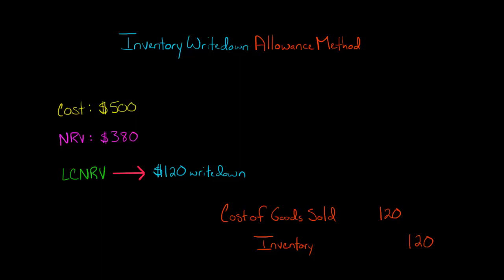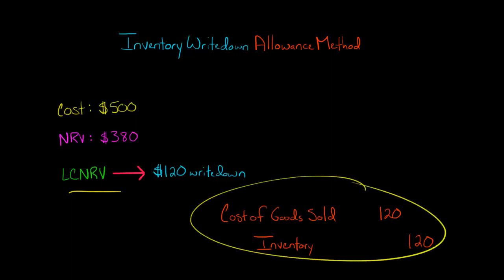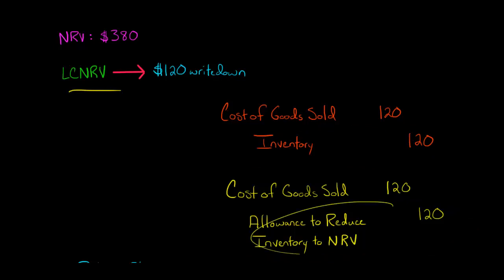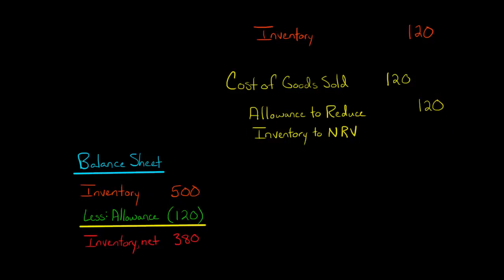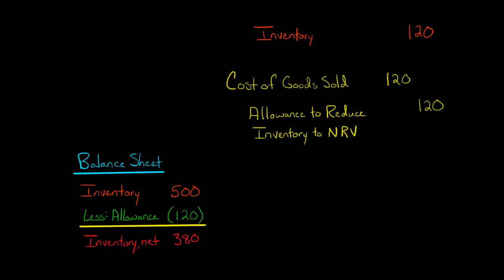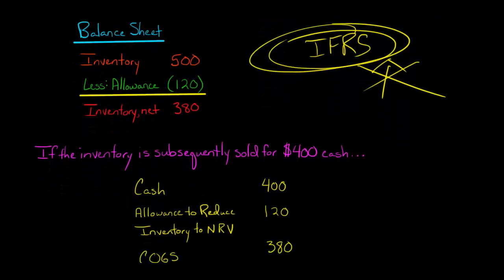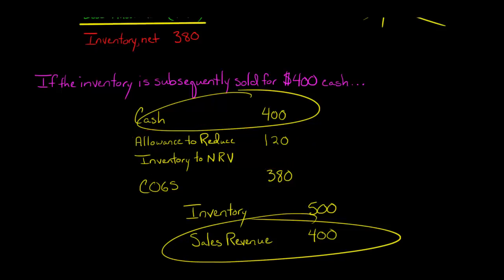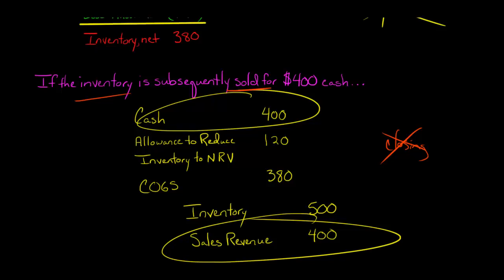Inventory Writedown Allowance Method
When recording an inventory writedown, companies can credit the Inventory account directly or instead credit an allowance account.  For example, if a company with $600 of inventory recorded a $175 writedown per the lower-of-cost-or-net-realizable-value rule, the company could debit Cost of Goods Sold (or Loss on Decline in Value of Inventory) and then credit Allowance to Reduce Inventory to Net Realizable Value for $175.

The Balance Sheet would then show:
Inventory, $600
Minus:  Allowance to Reduce Inventory to Net Realizable Value, $175
Inventory, net $425

ACCESS INDEX OF VIDEOS
CONNECT WITH EDSPIRA
CONNECT WITH MICHAEL
ABOUT EDSPIRA AND ITS CREATOR